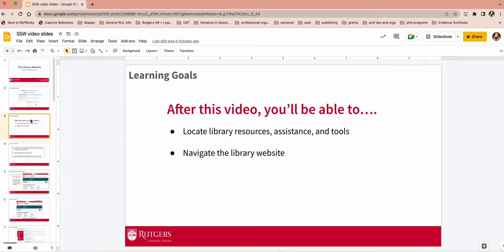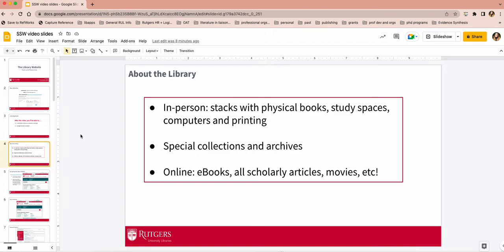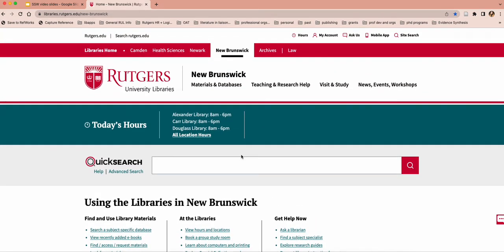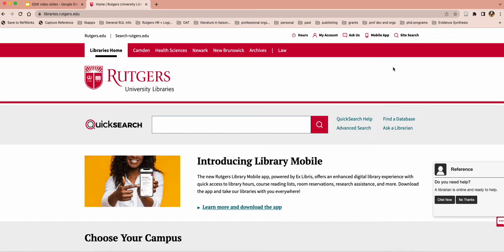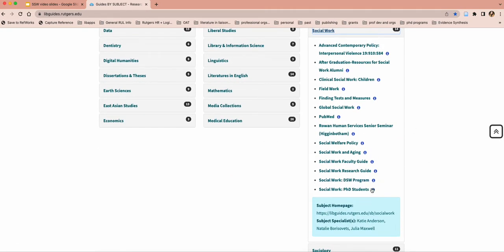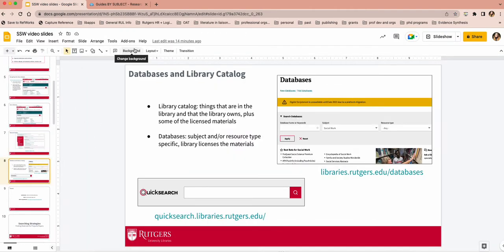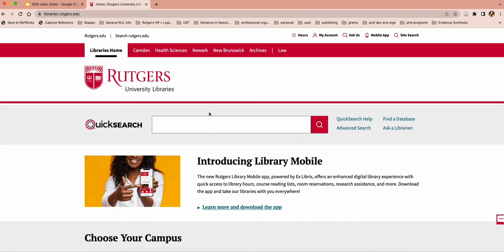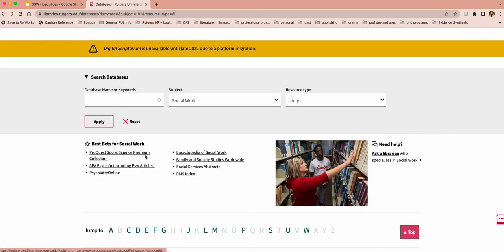The Library Website: Tools and Resources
00:00:29 Contact Julia
00:00:58 Learning Goals
00:01:18 About the Library
00:03:17 Navigating the Library Website
00:05:23 Ask a Librarian
00:06:34 Research Guides
00:09:28 Library Databases and Library Catalog